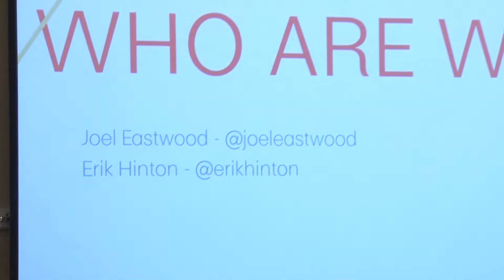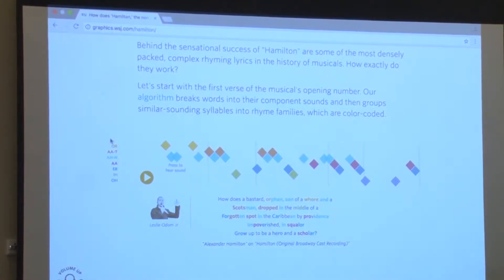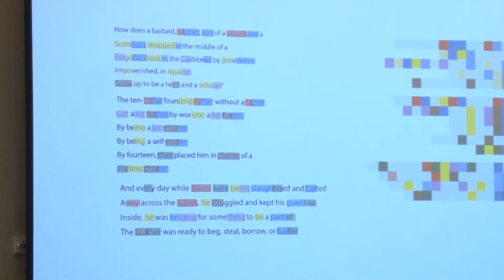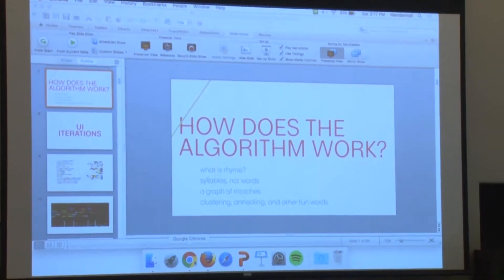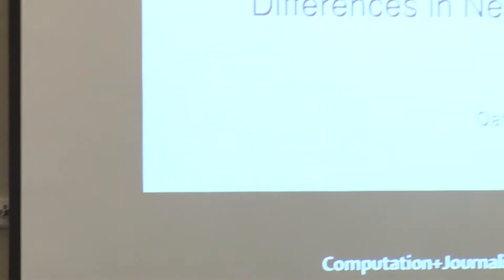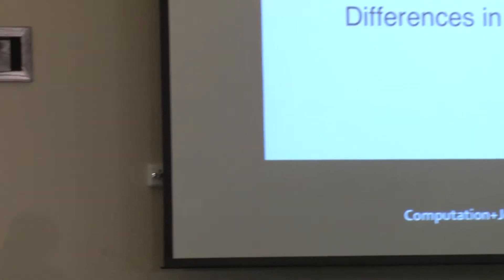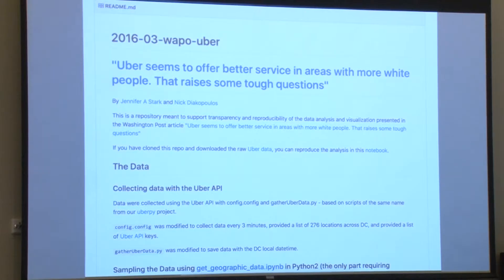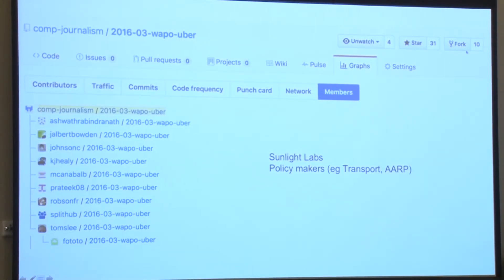C+J 2016: The Story Behind the Story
Archived video from the 2016 Computation + Journalism Symposium at Stanford University.